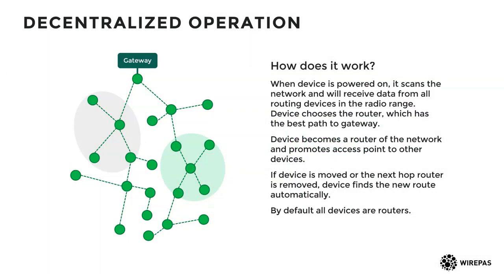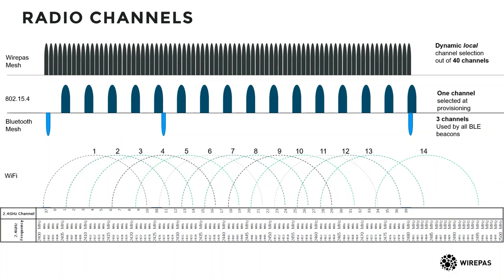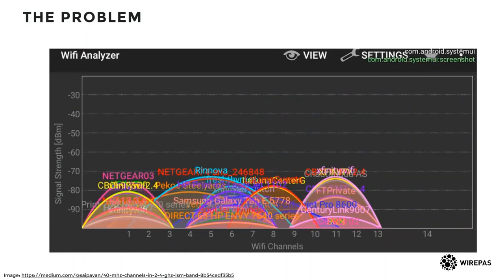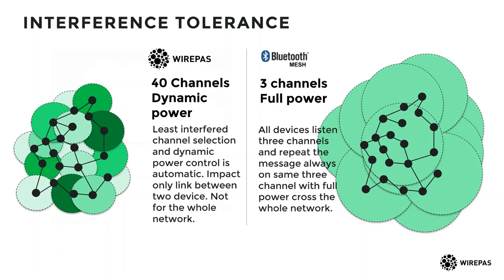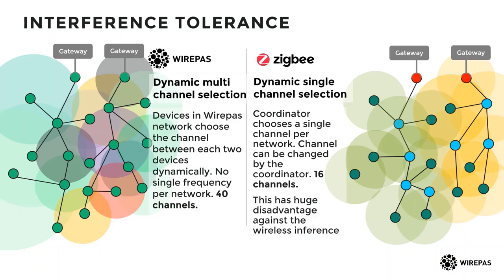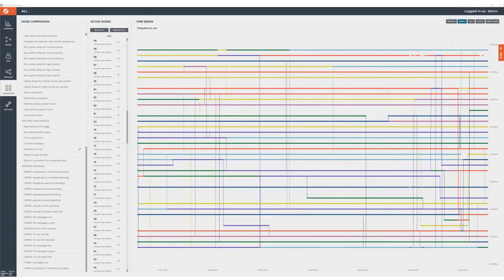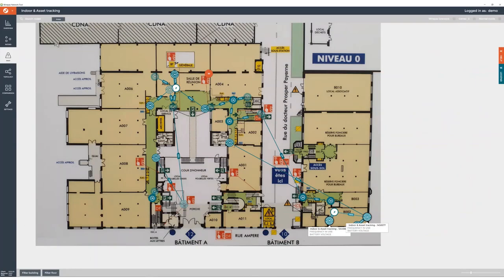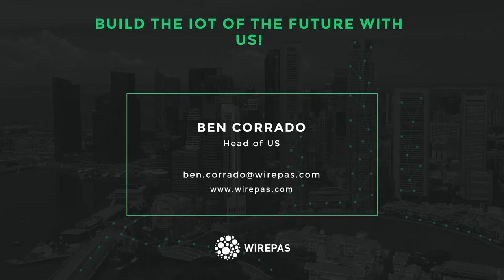Wirepas Mesh Interference Tolerance CENEBE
Wirepas interference tolerance capability